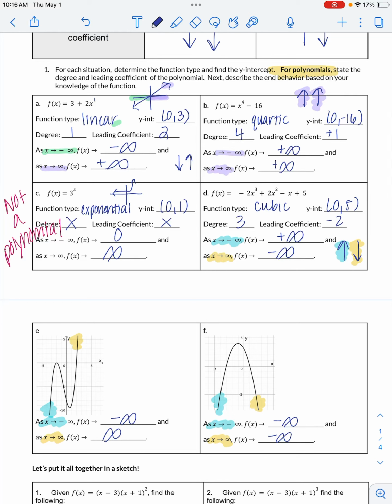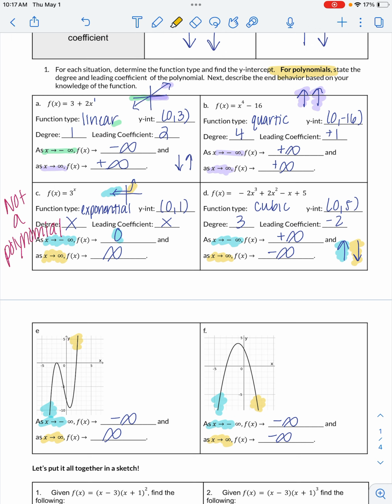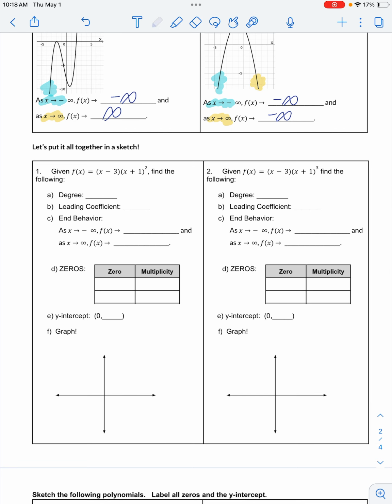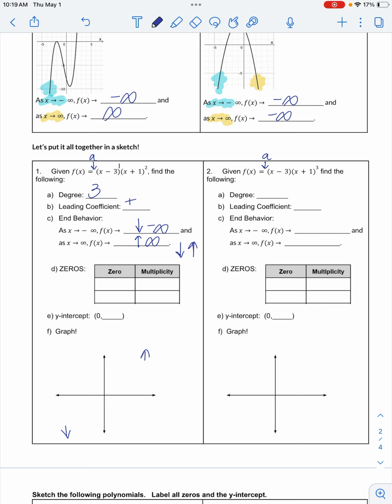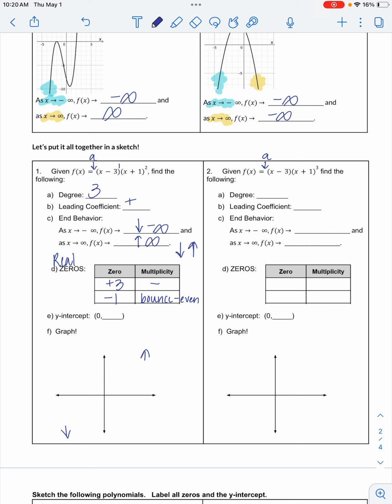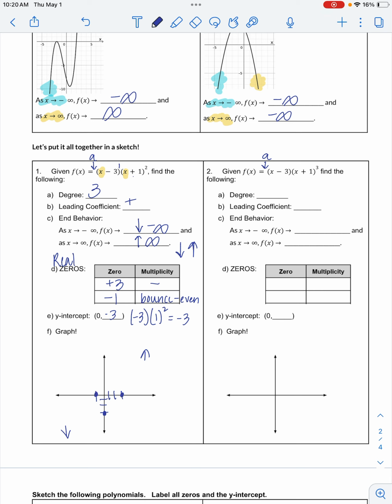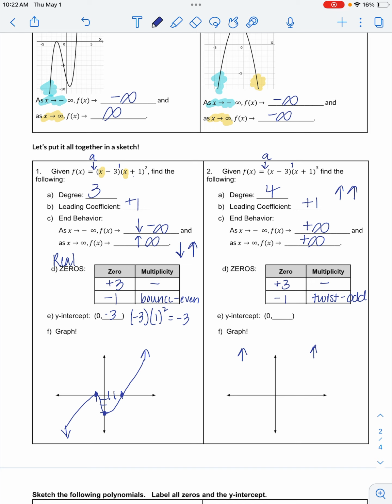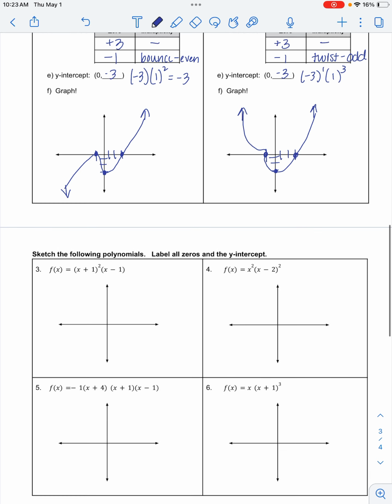8.7 notes part 2